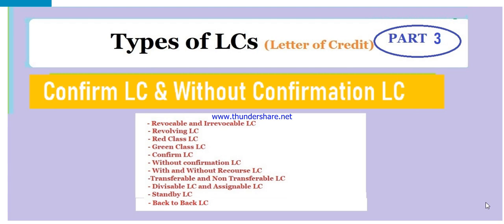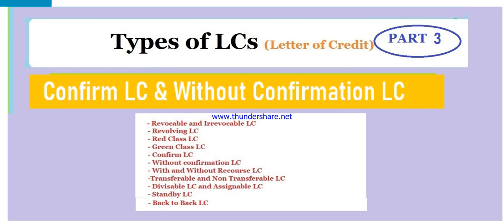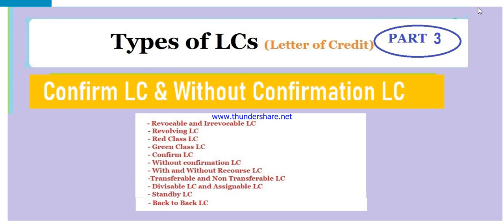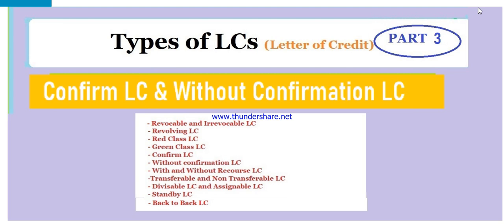What is Confirm LC & without Confirmation LC.. in English